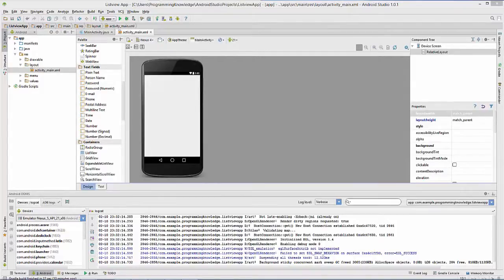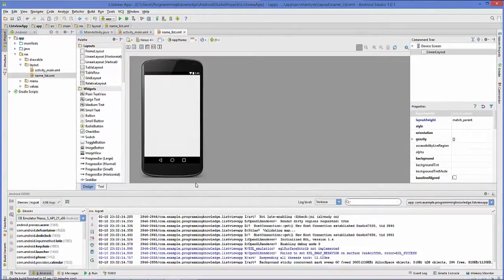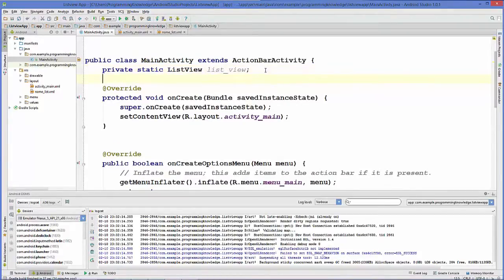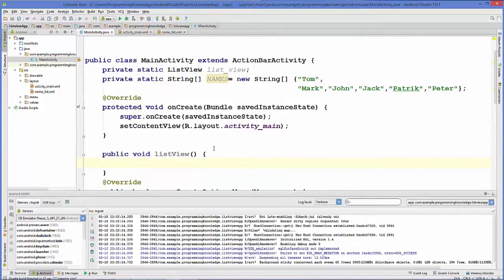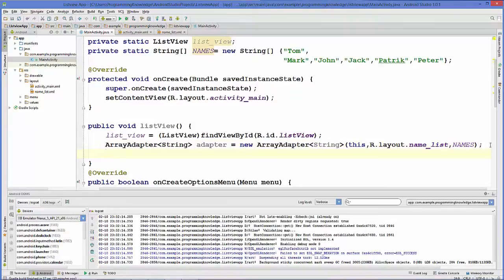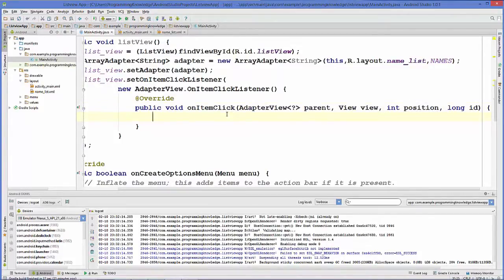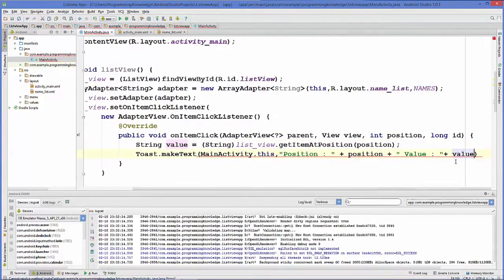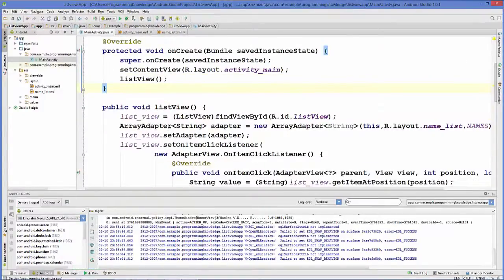Android Tutorial for Beginners 18 # Android ListView